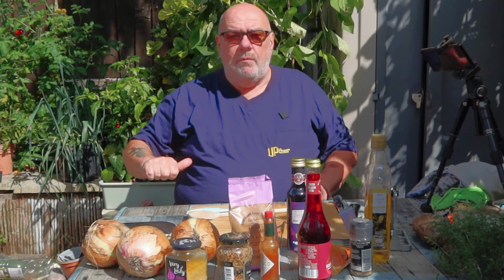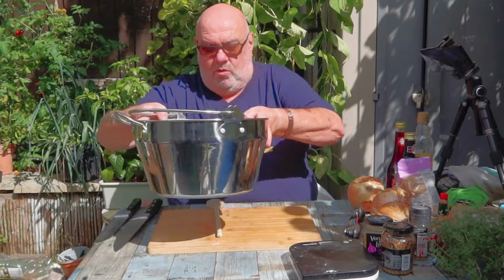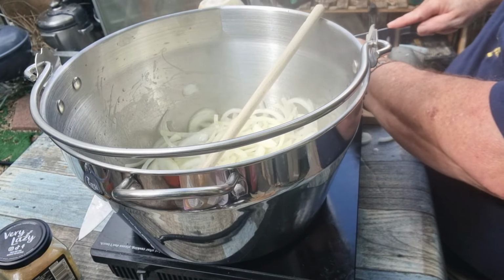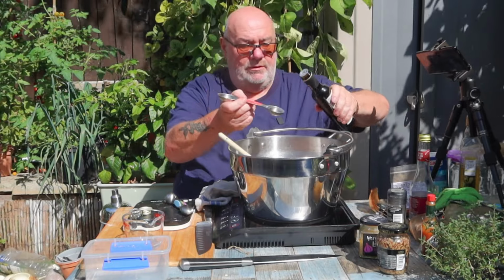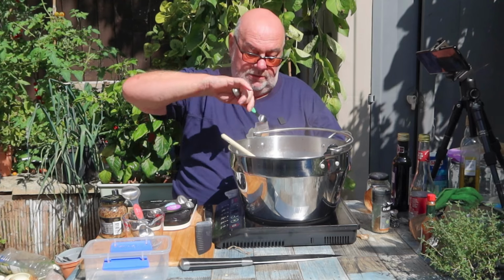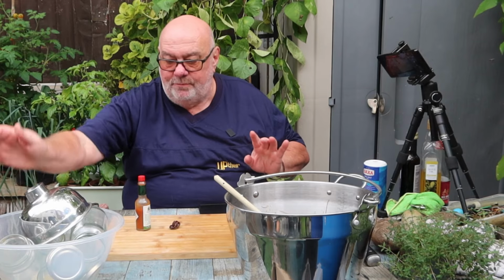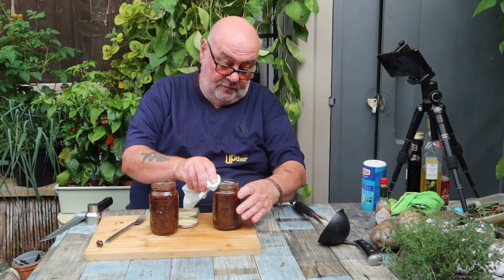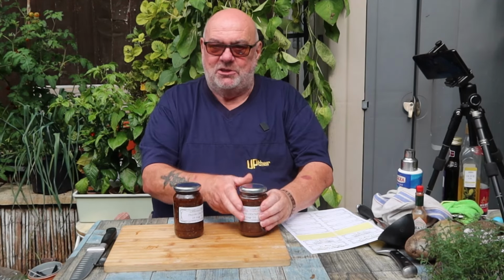My DELICIOUS Caramelised Onion Chutney - easy to make!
Here we go with my first preserve of the year, a few jars of Caramelised Onion Chutney.
I love using my veggies in chutneys etc as they add a whole new dimension to a meal.

Here are some of the bits of kit I used in this video - I would not recommend then if they were not good!!
Tefal Induction Hob
Knife Sharpener
Preserving Pan & Funnel
Bamboo Chopping Board
380ml Jam Jars

CARAMELISED ONION CHUTNEY
INGREDIENTS
3TBSP olive oil
1.5kg onions, sliced thinly
½tsp salt (optional)
300g muscovado sugar
200ml red wine vinegar
3TBSP balsamic vinegar
3 crushed garlic cloves, or 3tsp lazy garlic
1TBSP wholegrain mustard, or 3TBSP plain mustard and 1tsp mustard seeds
1tsp paprika
Chilli flakes or Tabasco Sauce to taste

METHOD
Heat the oil in a large, heavy-based saucepan or a preserving pan, and fry the onions gently for 20-30 mins, until the onions are softened but not browned, stirring regularly. The onions should reduce by about half.
Stir in 3TBSP of the sugar, and cook for 5 mins, stirring occasionally, until the onions are just starting to colour.
Lower the heat, then add the remaining sugar, and all the other ingredients.
Simmer, uncovered, so it bubbles gently on a medium-low heat for 30-40 mins, or until the chutney has reduced and thickened to a dark caramel colour, stirring occasionally to check it isn’t sticking to the bottom of the pan.
To test if the chutney is ready, drag a wooden spoon across the bottom of the pan – it should take a few seconds for the juices to re-cover the bottom of the pan.
Spoon the hot chutney into cooled, sterilised jars, then seal and label.
This chutney will keep for 6-12 months but put the jars in a fridge once opened.

I use a supplier called “Spices on the Web” and they have most generously offered my viewers a 20% on their basket price.